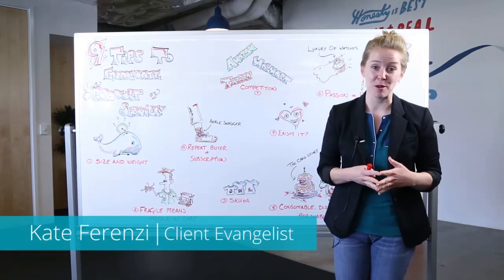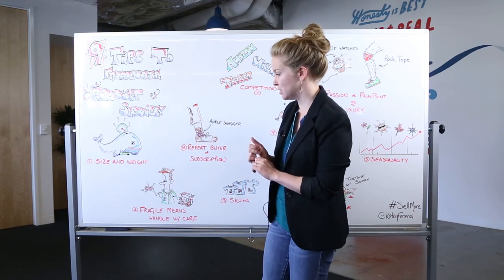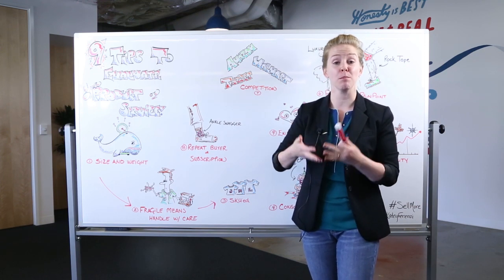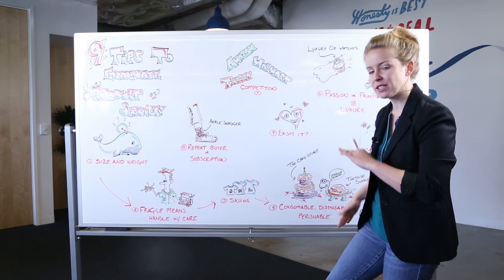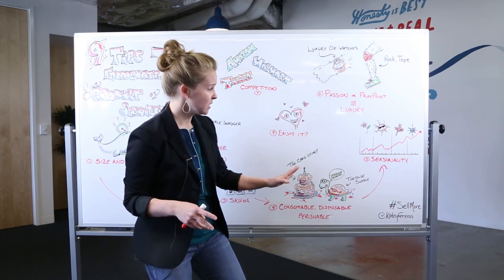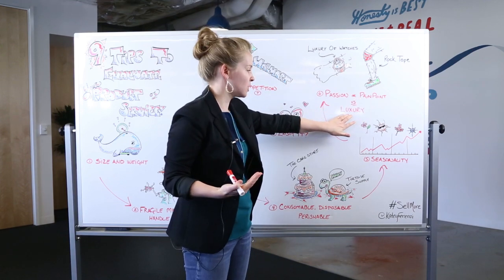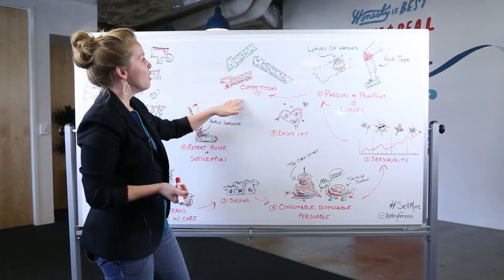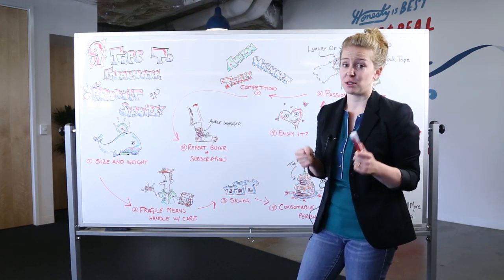Small Business Boot Camp: 9 essential tips to evaluate your product idea’s viability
There are quite a few factors to consider when discussing the market potential for your product or service including the ability for the product, and thus the business, to produce profit and ultimately scale. The ultimate goal when selecting a product or service to sell should be to select a product or service idea that generates sales but also generates some buzz and, the best thing, customer “stickiness” meaning customers will come back to buy more. Watch and learn from some expert entrepreneurs!

Check out the full blog post to learn even more!
Have questions? Tweet @Bigcommerce, we’re here to help!